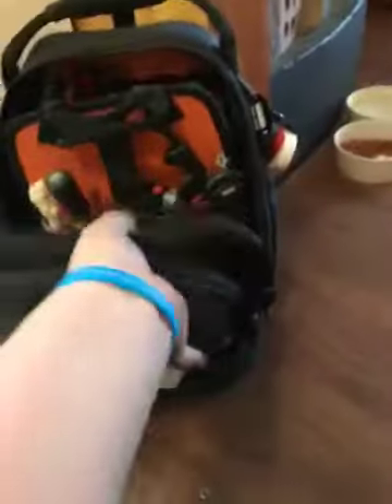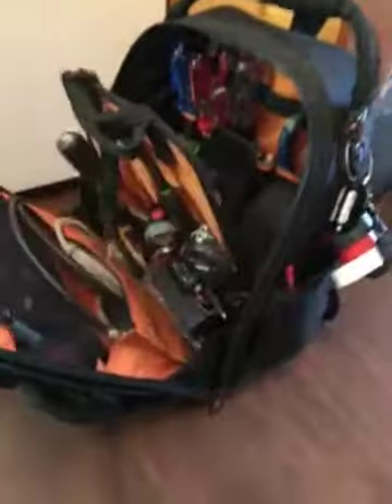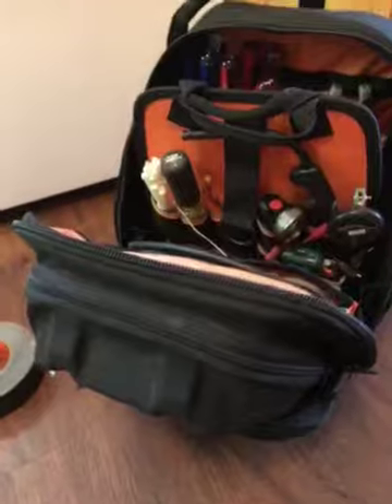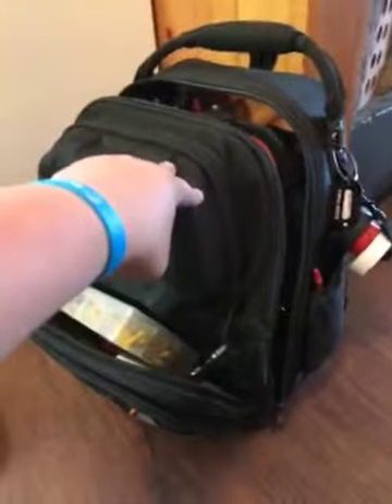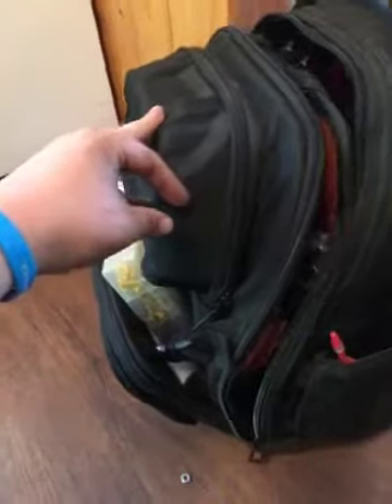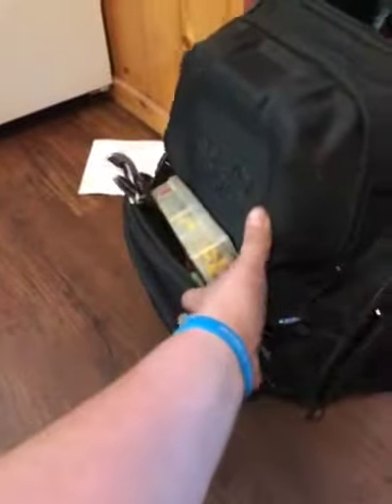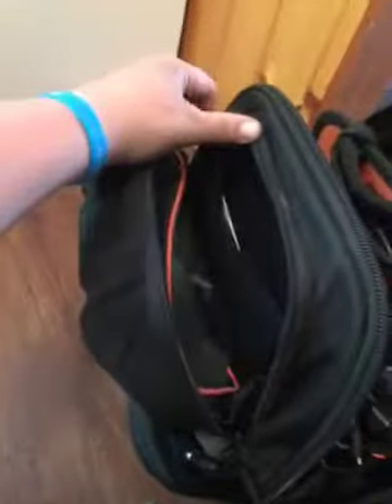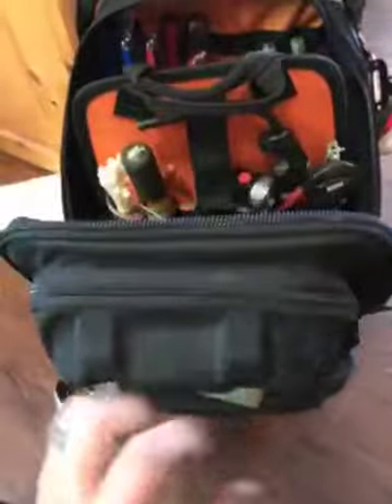Great Electrician Heavy Duty Tool Backpack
Backpack with 48 total pockets to easily keep everything organized
Removable tool caddy with carrying handles and a D-ring for hanging
Aircraft cable heavily reinforces the handle as well as a heavy-duty zipper with lockable pulls (lock not included)
Made of durable water resistant 1680d ballistic weave material and a molded bottom to help protect from the elements
Hang the bag from the heavy-duty metal hook for easy access into the bag